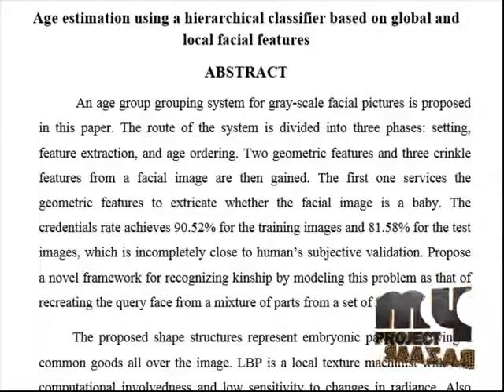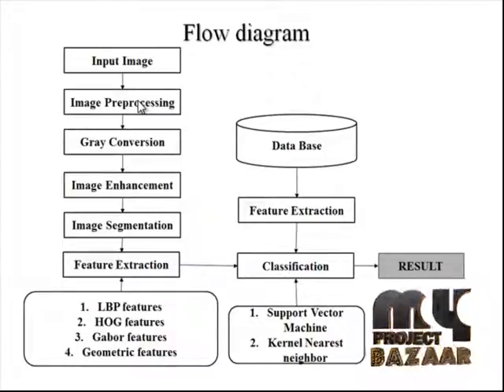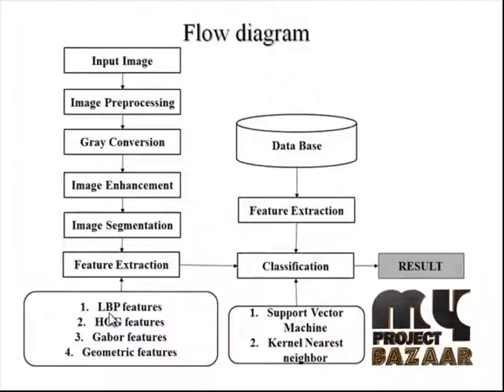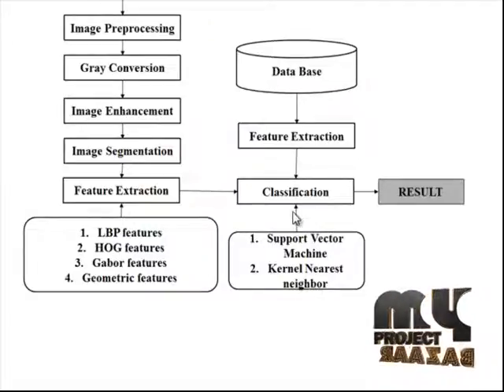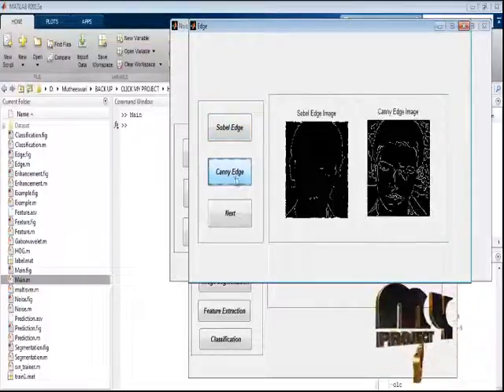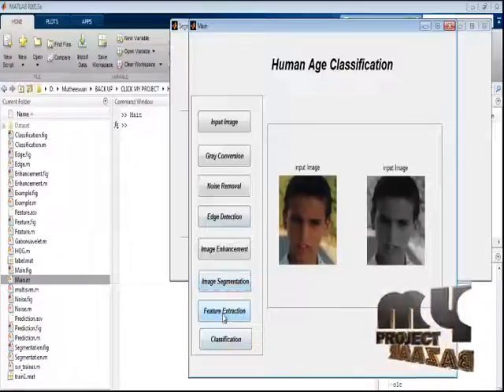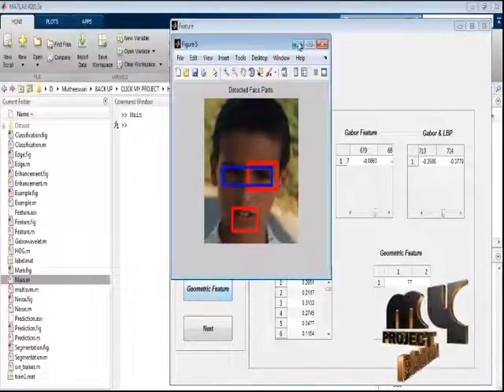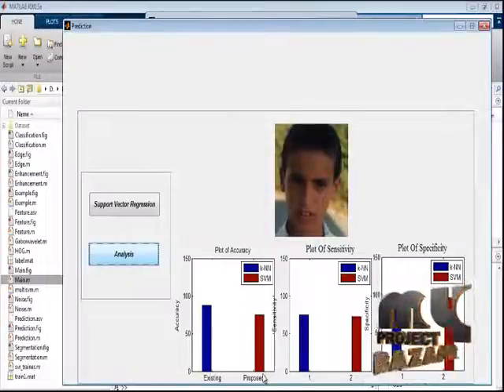Final Year Projects 2015 | Classification of Age Groups Based on Facial Features